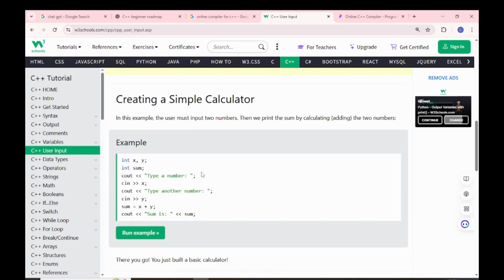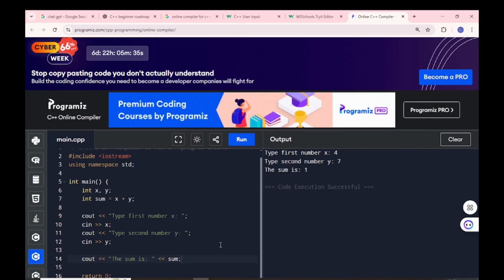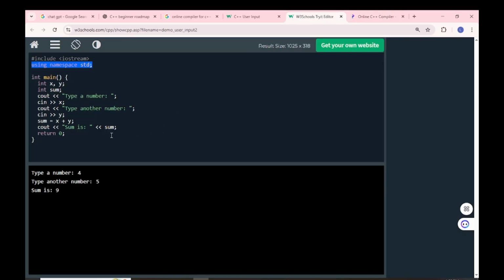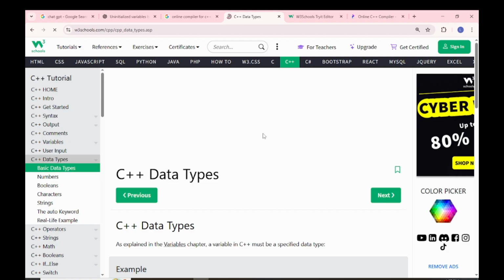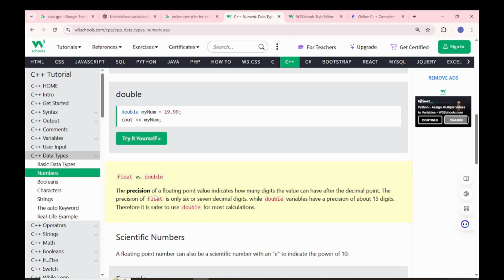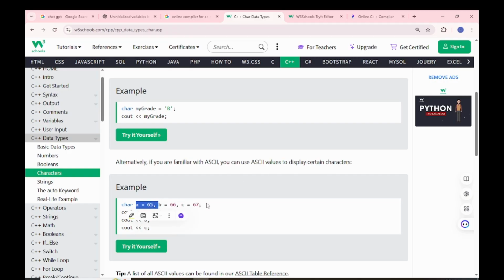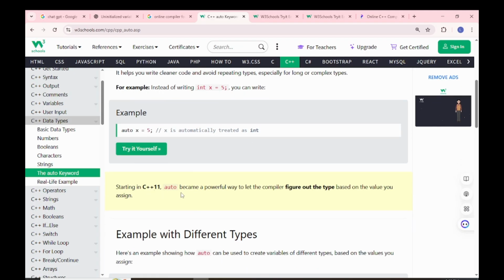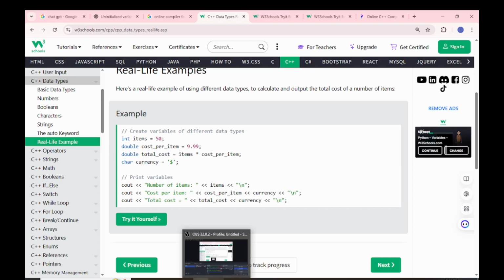2. C++ Data Types – Explained Step by Step for Beginners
In this video, we continue our C++ Step by Step playlist and learn all about C++ data types.
You will understand:

✔ Why we need different types in programming
✔ int, float, double, char, bool
✔ How much memory each type uses
✔ How to choose the right data type in real programs

This lesson is perfect for complete beginners who want simple explanations, real-life examples, and slow, clear teaching. After watching this video, you will understand how computers store different kinds of values and how C++ handles them.

Let’s build your C++ foundation step by step!